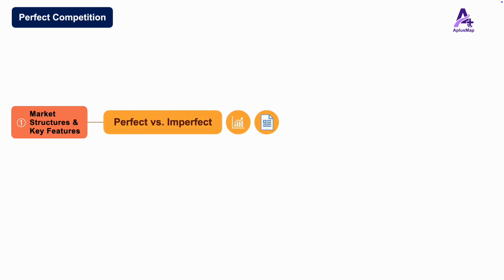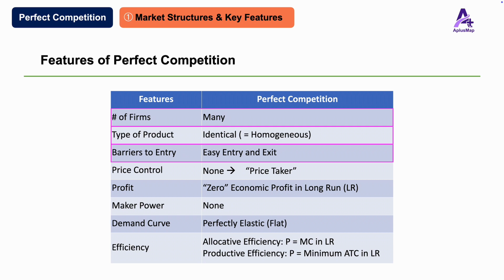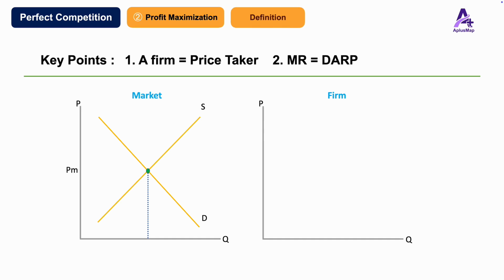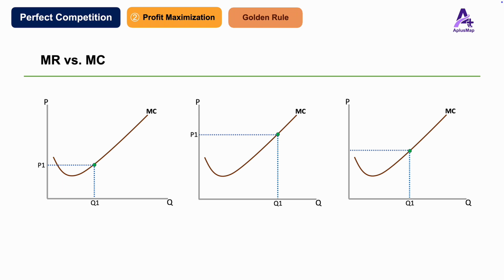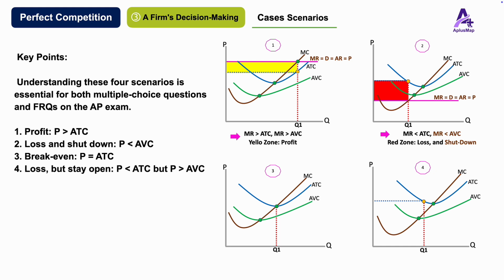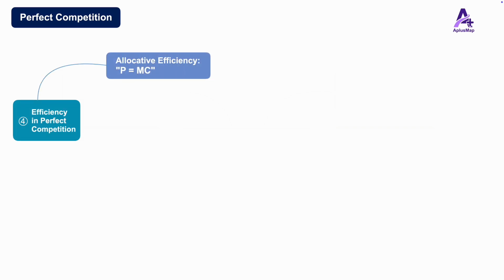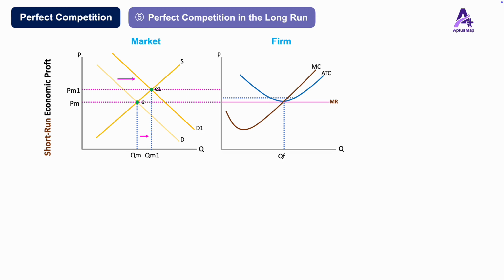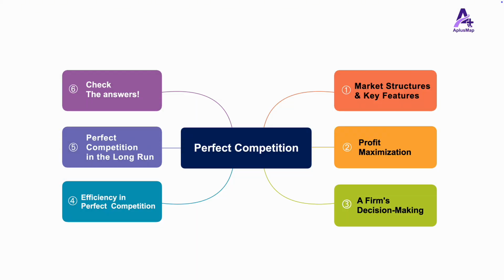Micro Unit 6: Perfect Competition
AplusMap is pioneering a new learning paradigm for students preparing for AP Course Exams.

1. Economic Market Structures and Key Features of Perfect Competition
Perfect Competition (PC)
Perfect Competition is the theoretical benchmark economists use to analyze markets. This model is known for achieving the highest levels of efficiency.

Key Assumptions:
Homogeneous Product: All sellers offer identical products that consumers cannot distinguish between.
Many Buyers and Sellers: Individual participants are too small to influence the market price.
Free Entry and Exit: Firms can easily enter or leave the market due to low or no barriers.
Perfect Information: All participants know all prices, costs, and technologies.
The Price Taker Identity
Due to these assumptions, an individual firm in a perfectly competitive market becomes a Price Taker.

1) A Firm = Price Taker:
The firm must accept the market price and has zero market power to set its own price.

2) MR = DARP (The Identity):
Since the firm is a price taker, the Price (P) is always equal to Marginal Revenue (MR), Average Revenue (AR), and the Demand curve (D).
P=MR=AR=D
Graphically, this is represented by a perfectly horizontal (perfectly elastic) demand curve at the market price level.

2. Profit Maximization
A firm's most basic goal is Profit Maximization. This means determining the level of output where the firm can earn the highest possible profit.

The Production Rule
A firm must produce output up to the point where Marginal Revenue (MR) equals Marginal Cost (MC).
Production Rule: MR=MC
Since the perfectly competitive firm operates where P=MR, the profit-maximizing condition simplifies to P=MC.

3. A Firm's Short-Run Decision-Making
After determining the MR=MC quantity, the firm assesses its profitability and the shutdown decision by comparing Price (P) to Average Total Cost (ATC) and Average Variable Cost (AVC).

Scenario Condition Result and Action
1). Profit
P is greater than ATC
The firm earns Economic Profit. This acts as a signal for new firms to enter the market in the long run.

2). Loss and Shut Down
P is less than AVC
Price does not cover even the variable costs. The firm shuts down immediately to minimize losses to the fixed costs.

3). Break-even
P equals ATC
The firm earns Normal Profit (zero economic profit). There is no incentive for firms to enter or exit.

4). Loss, but Stay Open
The firm is losing money overall, but covers its variable costs. It continues operating in the short run to minimize the loss by contributing toward fixed costs.

4. Efficiency in Perfect Competition
Perfect Competition achieves two forms of critical efficiency in the long run.
Allocative Efficiency (AE): P=MC
The value consumers place on the last unit (P) equals the societal cost of producing it (MC). Resources are allocated to the most desired mix of goods.

Productive Efficiency (PE): P= min ATC
Goods are produced at the lowest possible cost per unit. Society avoids resource waste from inefficient production.

5. Perfect Competition in the Long Run (LR)
Long-Run Characteristics
In the long run, firms can freely enter or exit the market, and all inputs become variable.

Long-Run Equilibrium Condition:
Due to the free entry/exit mechanism, all firms ultimately earn "zero economic profit" (Normal Profit). This occurs when P=ATC at the minimum of ATC.

P=MR=MC=min ATC

Firm vs. Market Adjustment from Short Run (SR) to Long Run (LR)
Initial State Market Response Individual Firm Outcome

SR Profit (P is greater than ATC) New firms enter → Market Supply increases → Market Price falls Price falls, eliminating profit until P=min ATC (LR Equilibrium).

SR Loss (P is less than ATC) Existing firms exit → Market Supply decreases → Market Price rises Price rises, eliminating losses until P=min ATC (LR Equilibrium).

we offer learning materials like Mind Maps and textbooks to help you prepare more effectively for your AP Course Exams.

Break away from your traditional study methods and use AplusMap's new approach to significantly boost your learning efficiency and achieve your goals.